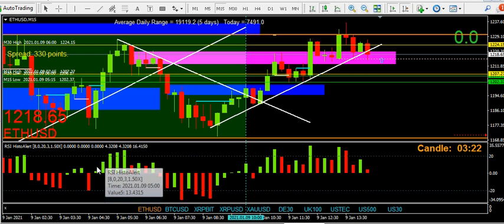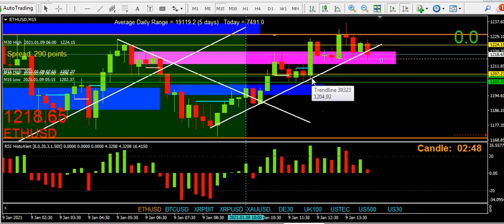A few more points about this mornings ethusd charts and trades